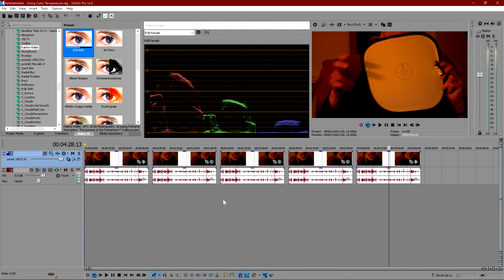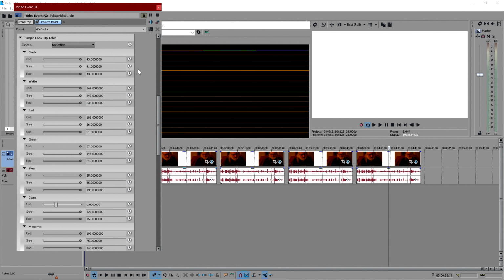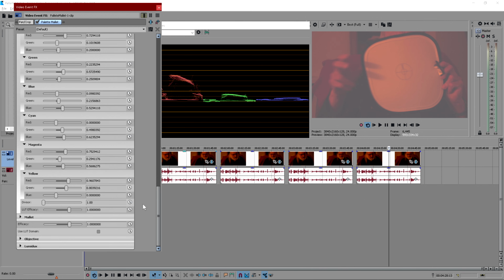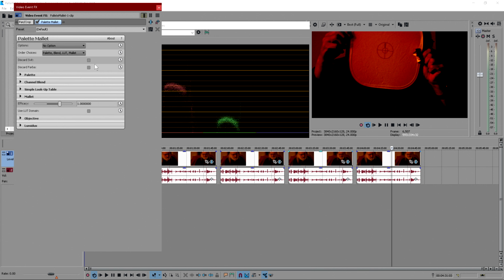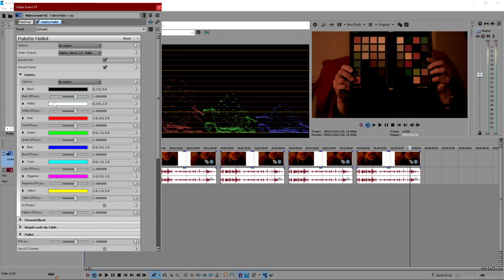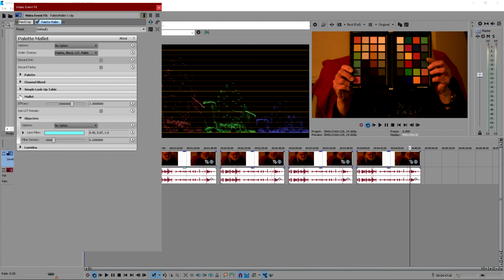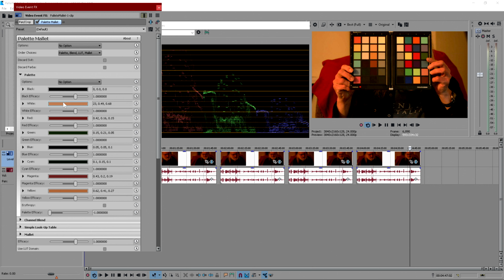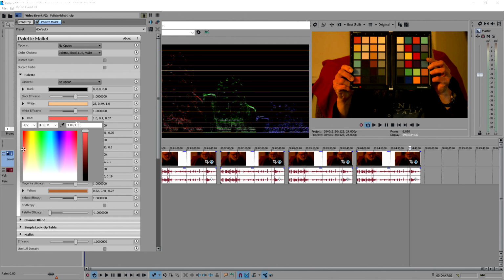Palette Mallet—Fixing Color Temperature—Part II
In Part II, we discuss the 7 steps of Method 4 for fixing the color temperature in a bad video clip.